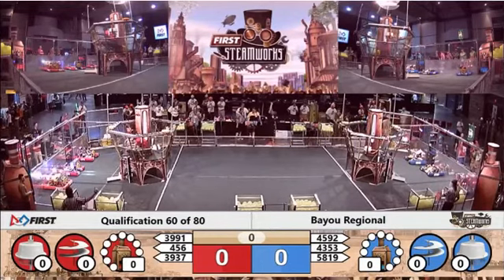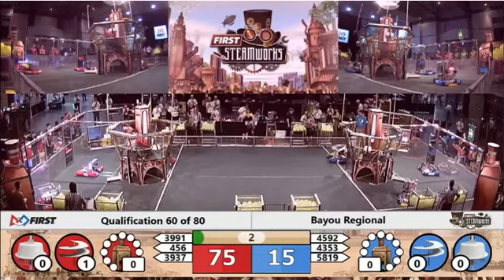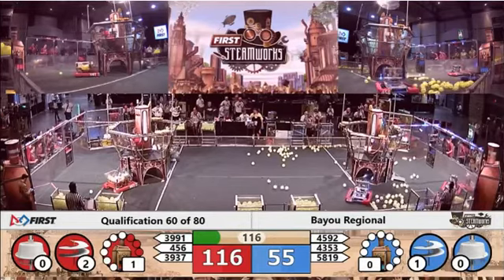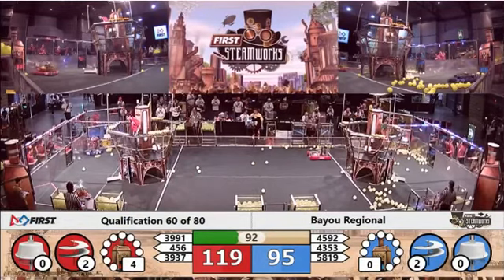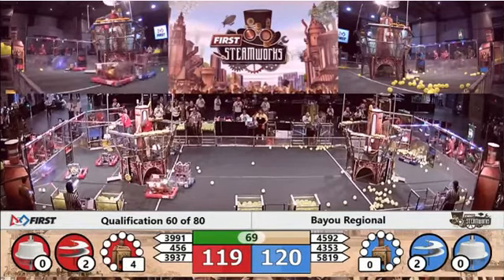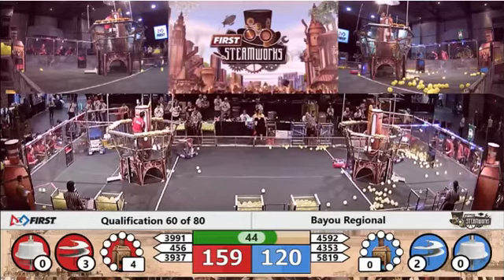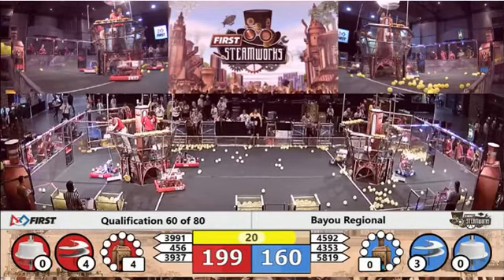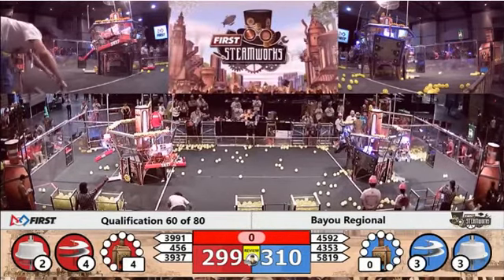2017 Bayou Regional Q60